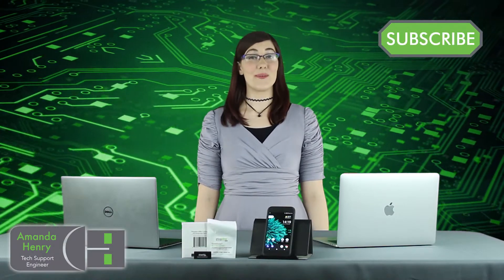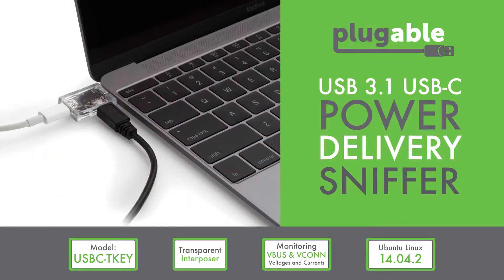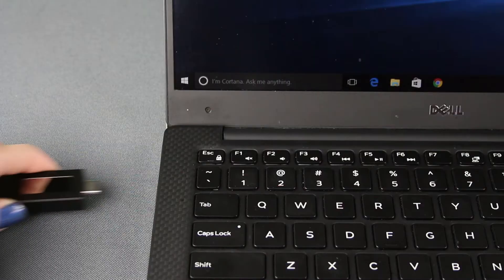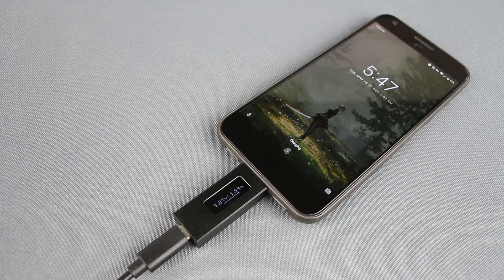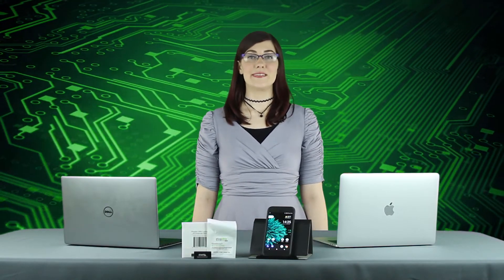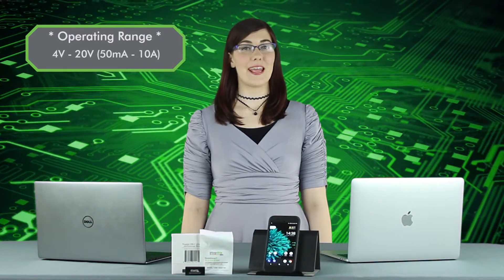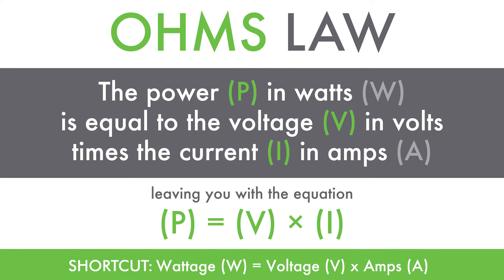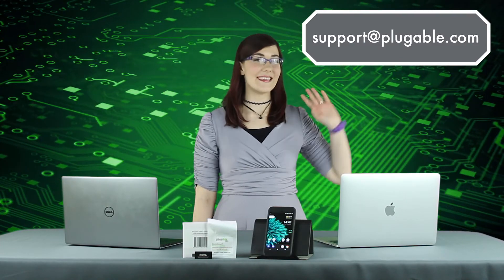Monitor Power-Hungry USB-C Devices